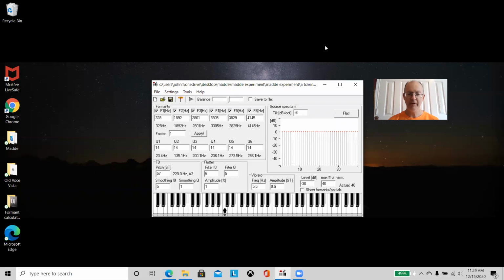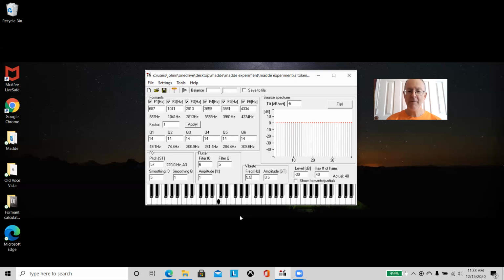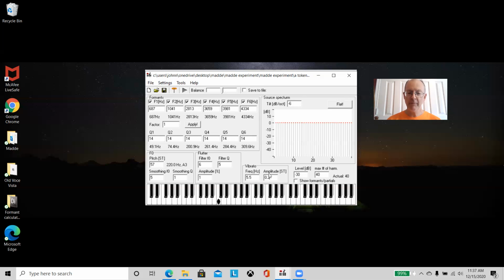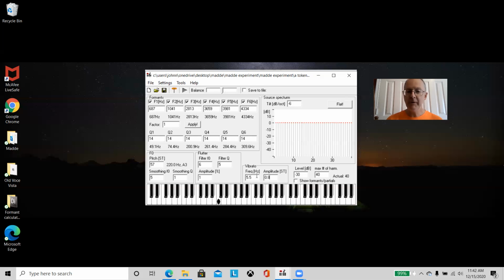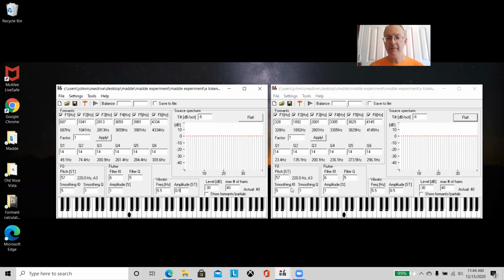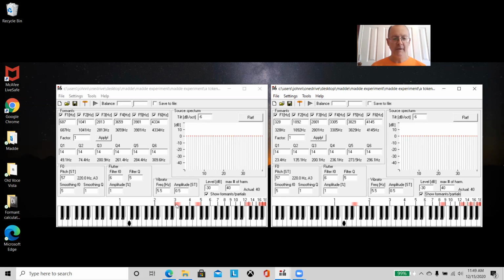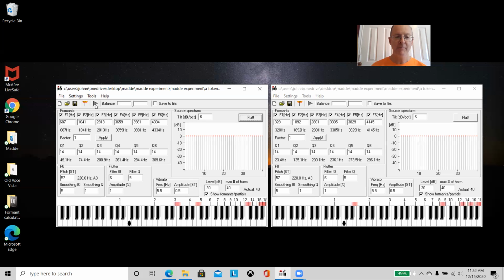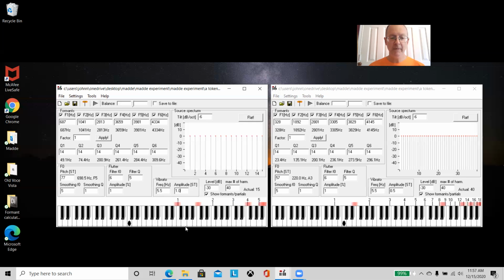Using Madde to train perception of vibrato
Video demonstration of the Madde Synthesizer with a particular emphasis on vibrato rate, vibrato extent, and amplitude vibrato discrimination.  This video is to accompany an article on high tech tools for voice teachers in the NATS Journal of Singing in spring 2021.